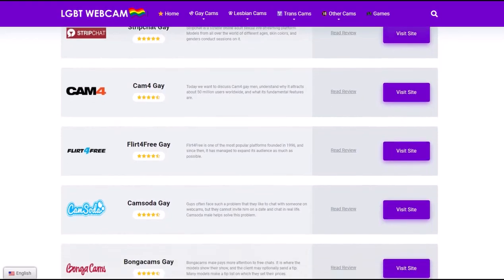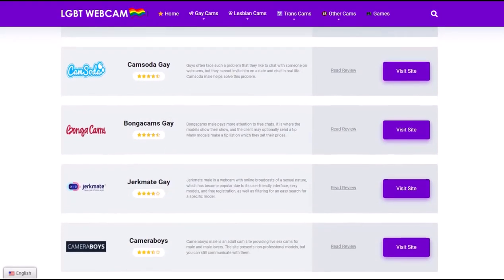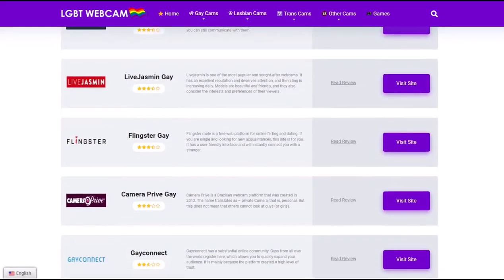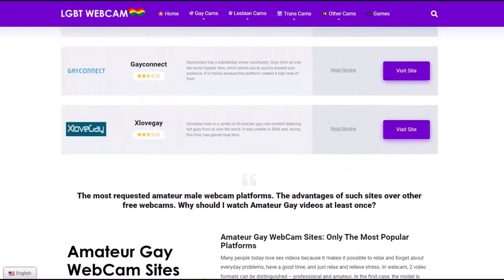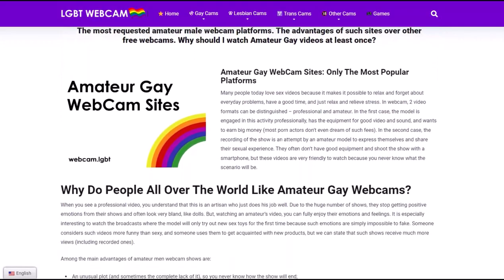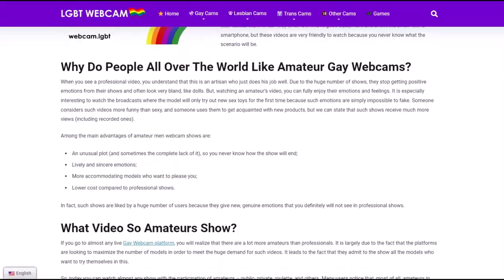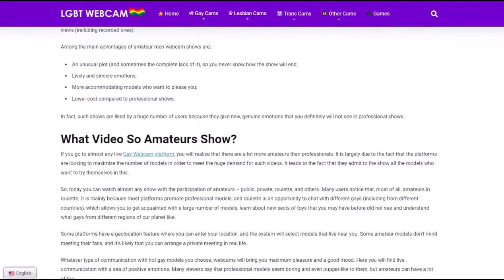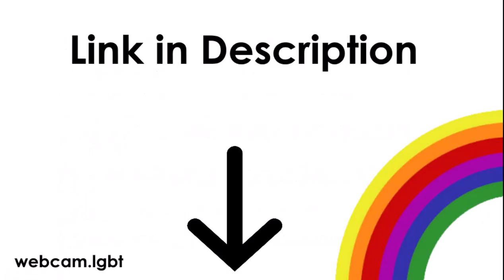Amateur Gay WebCam Sites: Only The Most Popular Platforms